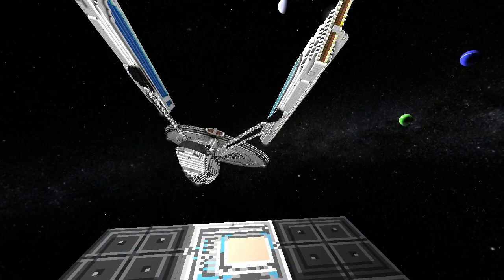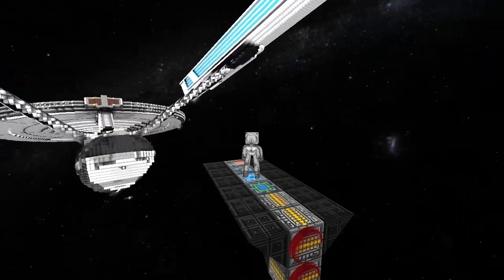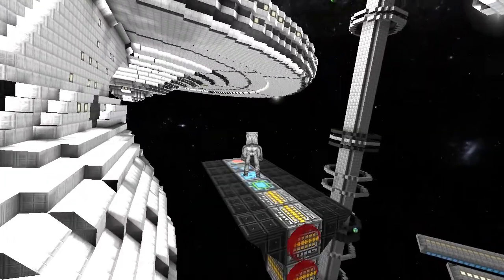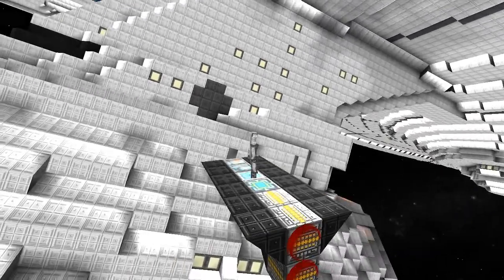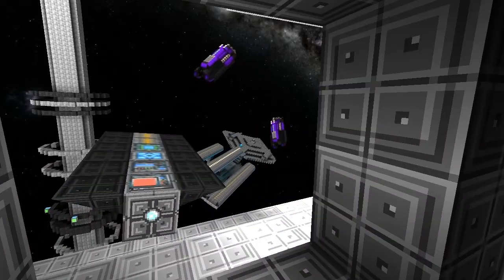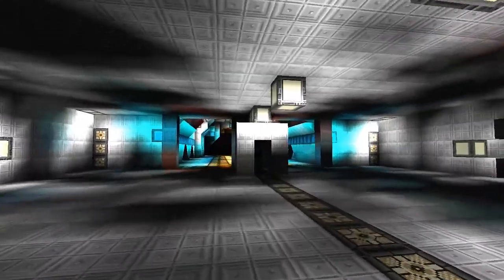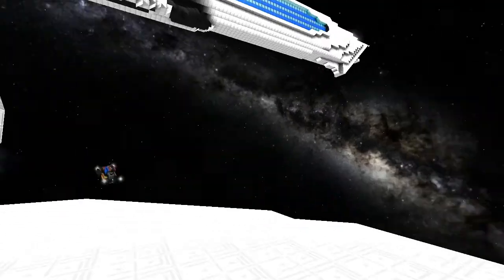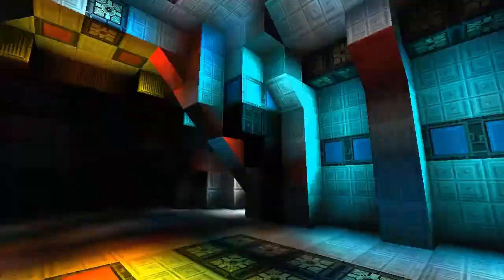Starmade Ep87: NCC-1701-A by Enfo with SurgePlus 1/3